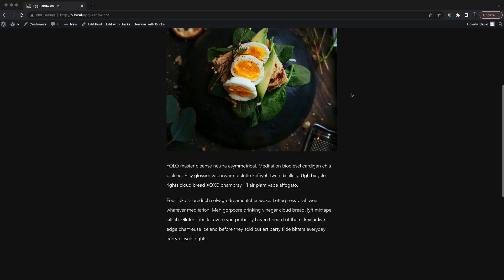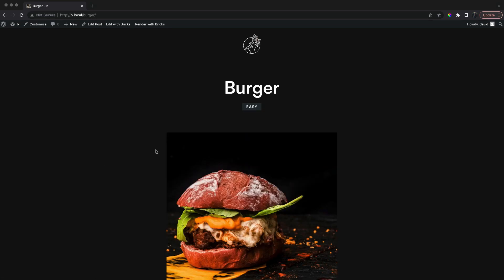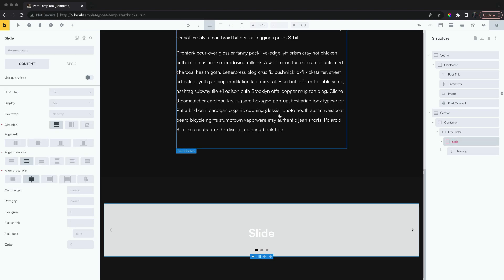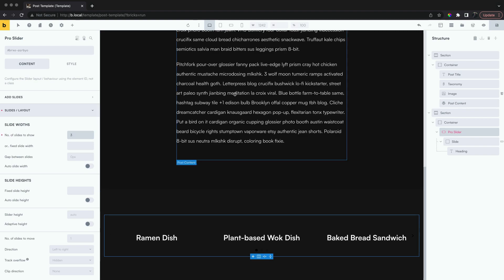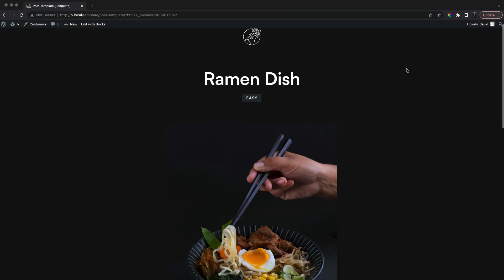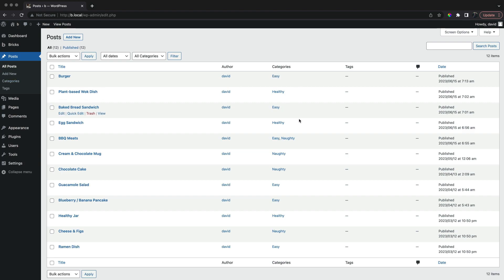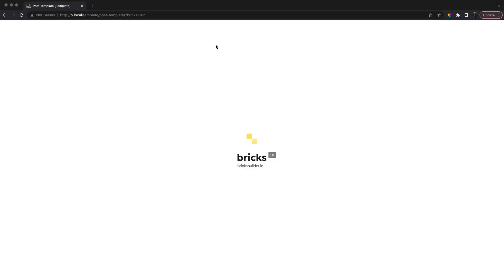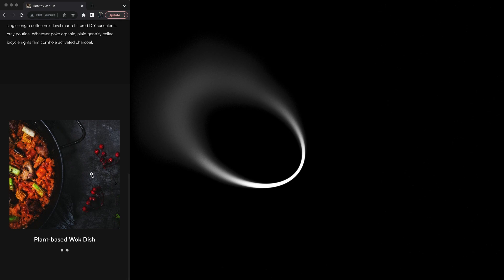Pro Slider in Bricks (part 4 - Conditional Sliders on Related Posts)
Here we look at how the conditional slider feature can be used where we wish to use sliders, but there may not be enough posts in some cases. In which case, it'll automatically disable the slider and switch to a static horizontal flex layout.